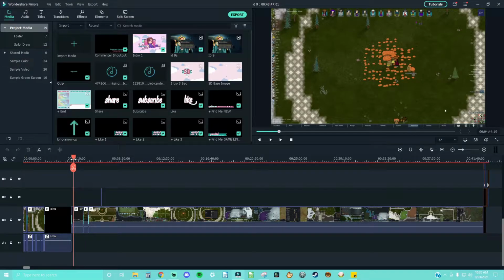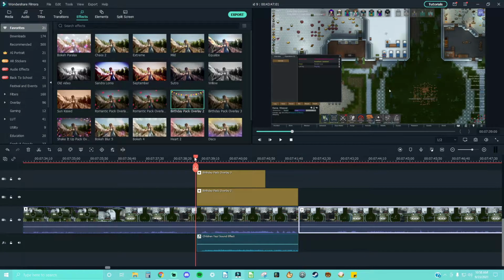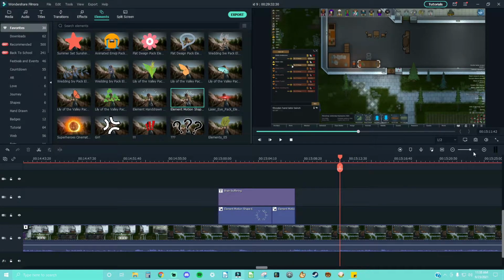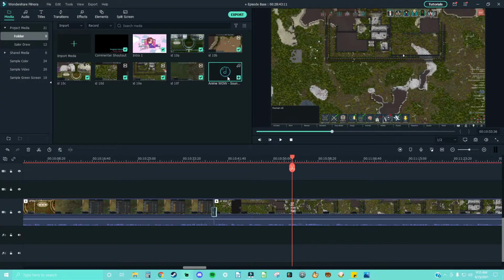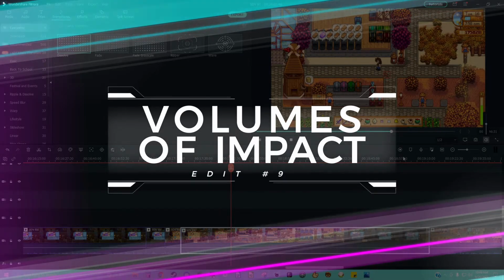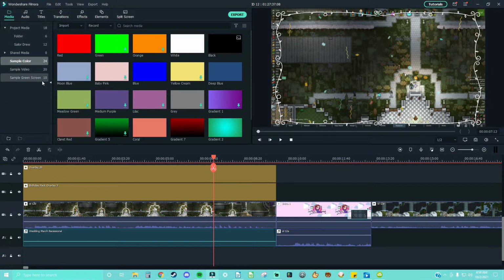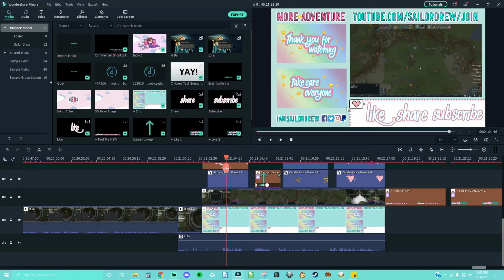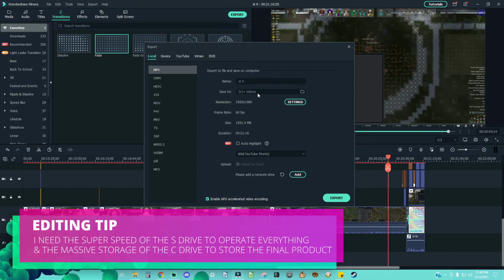How I edit my gaming videos // How to be a gamer tutorial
Here is the requested tutorial for how I edit my videos. This is more of a master class, rather than a basic tutorial. I wanted to be thorough and show you real time editing I do, so this was recorded in chunks as they happened and I felt that they would be a good example. I talk about the nuances and theories behind specific editing choices I make and how to execute them.

1:05 - Topic Change & Text Edits
5:58 -  Adding Visuals & Sound Editing
8:48 - The Power of Pacing w/Transitions
11:33 - Editing Big Imperfections
15:16 - Throwback to skills
18:58 – Importance of B Roll
19:44 – Storytelling Through Unseen Footage
20:42 – Advanced B Roll
24:35 – Wow, a Meme!
25:47 – Volumes of Disgust (Impact)
27:13 – Beginning of my Videos
31:45 – Fudging It
33:59 – Ending Best Practices
41:23 – Due Diligence
42:18 – Render Faster

   ♡ Facebook, Twitter, TikTok & IG: iamsailordrew
   ♡ Origin & Steam: SailorDrew